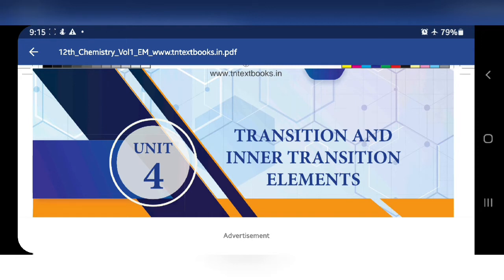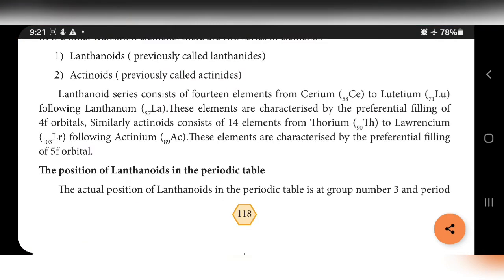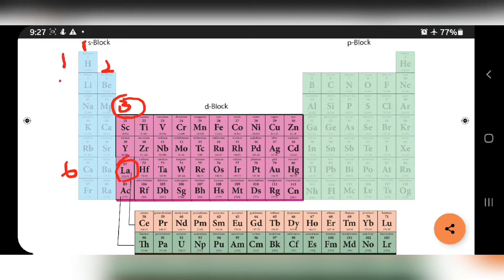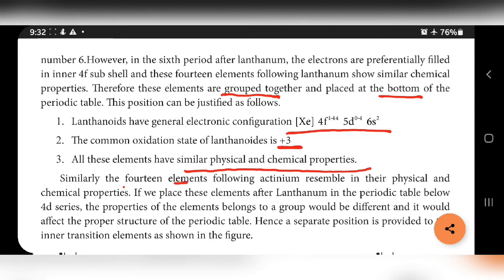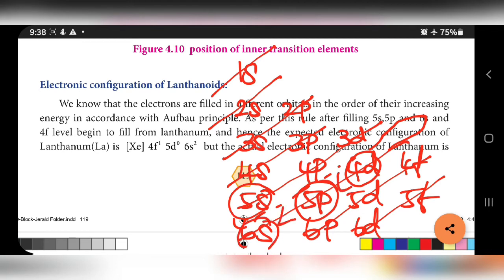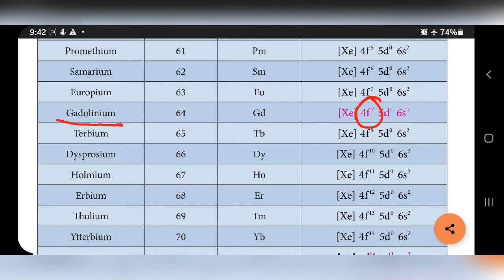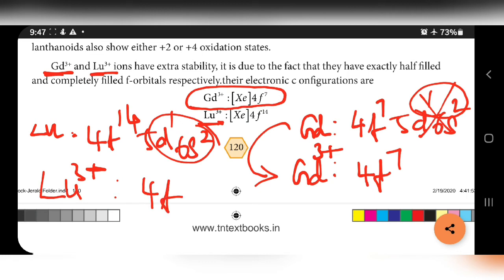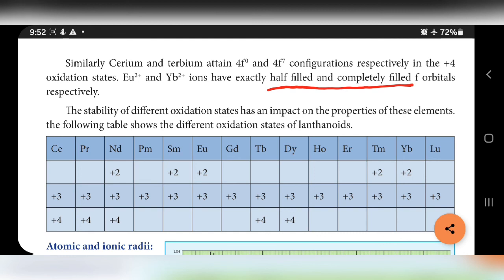std:XII/ Chemistry/Transition and inner transition elements/part:1